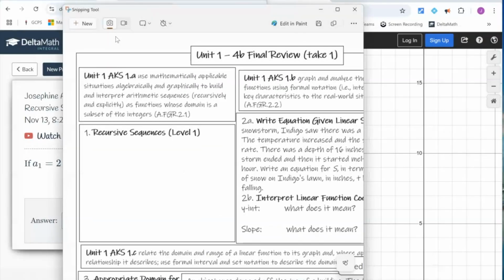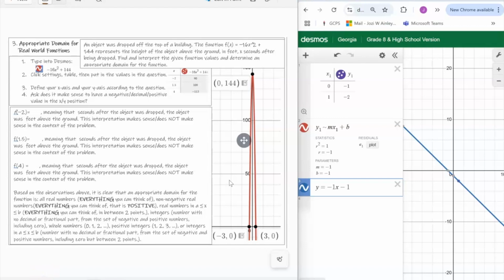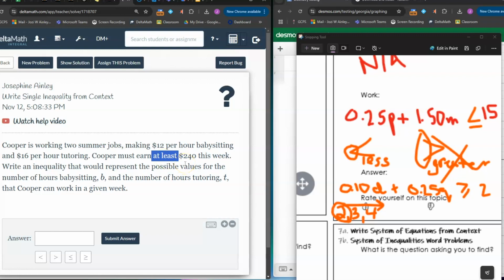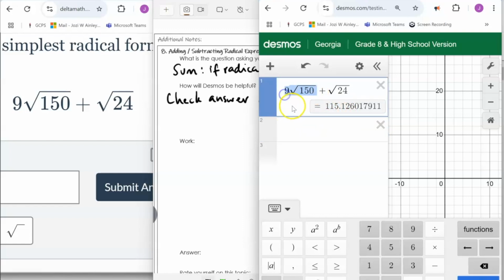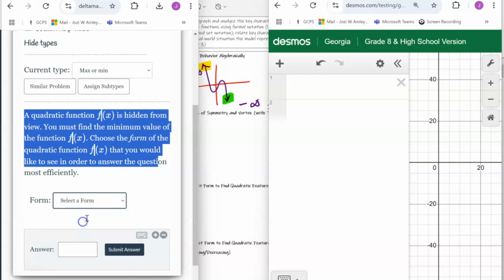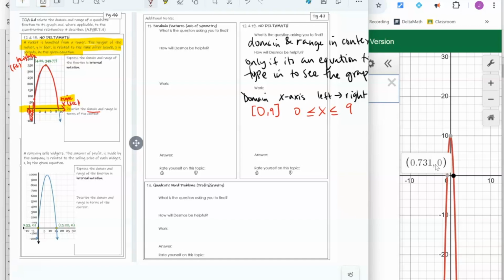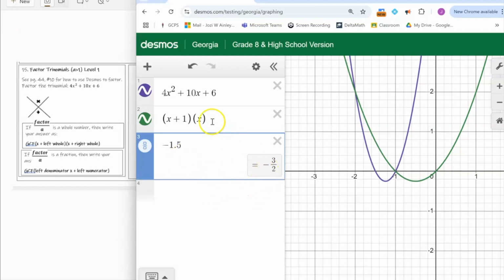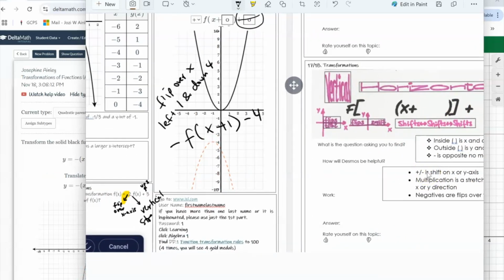Final Review 2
0:00 1. Recursive Sequences (Level 1)
6:19 1. Make Table and Equation Given Linear Situation
11:13 2a. Write Equation Given Linear Situation & 2b. Interpret Linear Function Coefficients (From Equation)
18:13  2. Writing Equations of Lines
19:37  3. Appropriate Domain for Real World Functions
28:28 4. Table to Linear Equation (Level 3)
35:00  4.Interpret Linear Equation in Context (MC)
39:46  5a. Write Single Inequality from Context & 5b. Graphing Linear Inequalities:
48:06  Linear Inequality Systems Graphically
53:47 7a. Write System of Equations from Context & 7b. System of Inequalities Word Problems
1:05:01 8. Adding / Subtracting Radical Expressions
1:12:57 9. Sum and Product of Rational and Irrational Numbers
1:20:06 10. Solve by Trinomial Factor (a1)
1:22:17  11.  Parabola Features (axis of symmetry)
1:25:33  11.End Behavior Algebraically
1:29:27 11. Axis of Symmetry and Vertex (with Technology) (Vertex)
1:30:40  11. Select Form to Find Quadratic Feature (Max/Min)
1:33:48 11. Select Form to Find Quadratic Feature (x-int)
1:35:13  11. Select Form to Find Quadratic Feature (Positive/Negative)
1:43:17: 11. Select Form to Find Quadratic Feature (Increasing/Decreasing)
1:47:57  12  NO DELTAMATH  (Domain in projectile motion)
1:56:39 13.Quadratic Word Problems (Profit/Gravity)
2:05:06 14. Average Rate of Change Function Comparison
 2:15:19    15. Factor Trinomials (a1) Level 1
 2:22:57 15. Complete the Square: Even B (MC)
 2:26:32 16. Compare Features of Tables vs. Graphs
2:32:13 17/18. Transformations